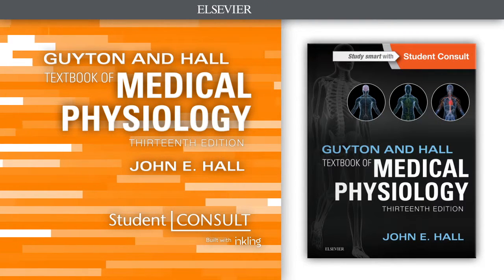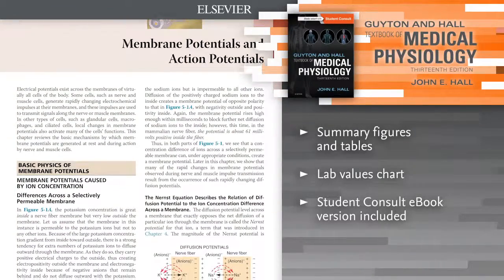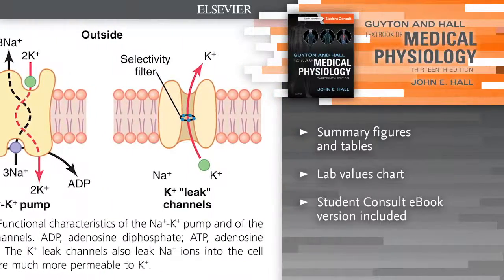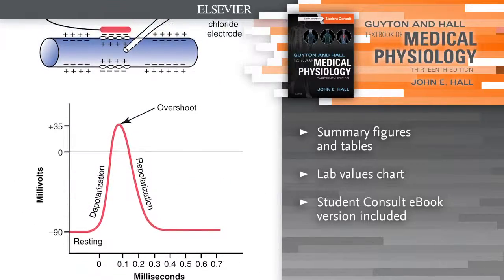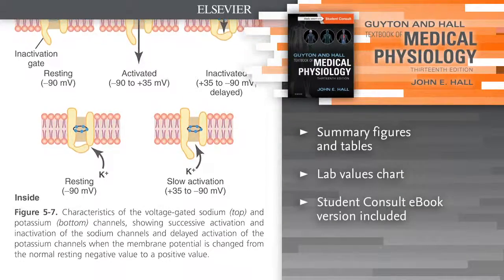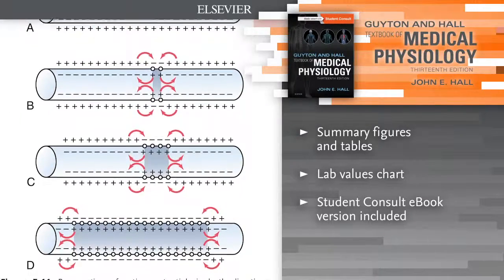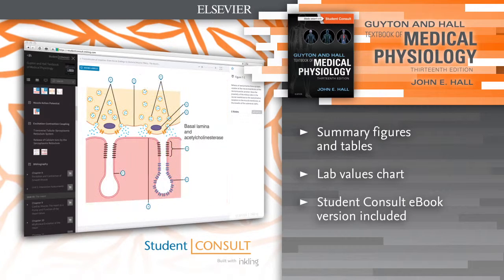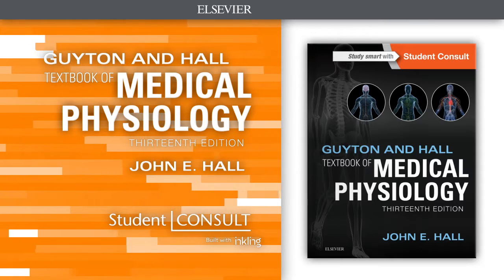Guyton and Hall Textbook of Medical Physiology, 13e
Preview "Guyton and Hall Textbook of Medical Physiology", 13th Edition by John Hall.